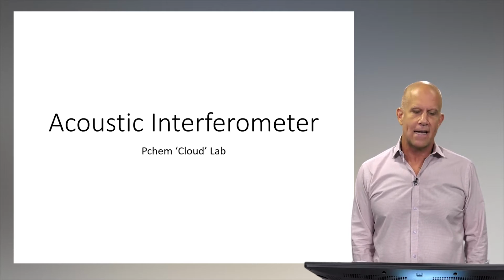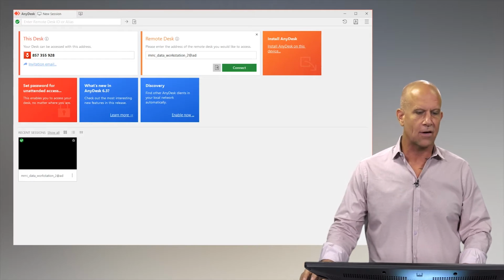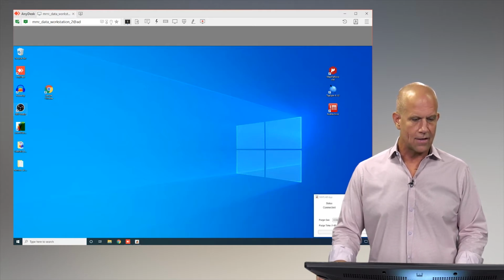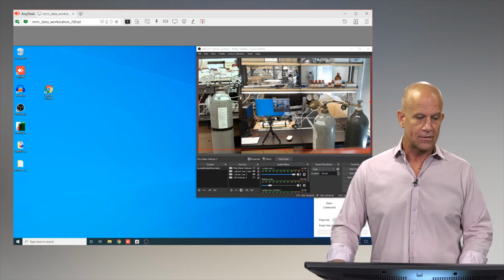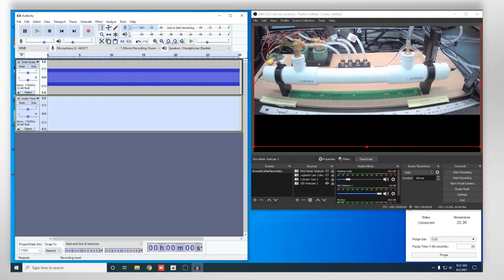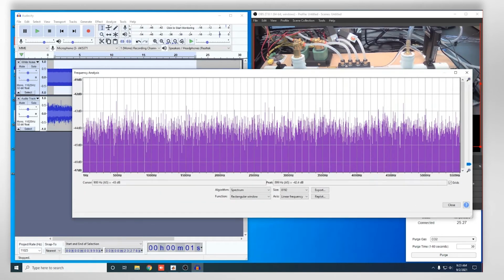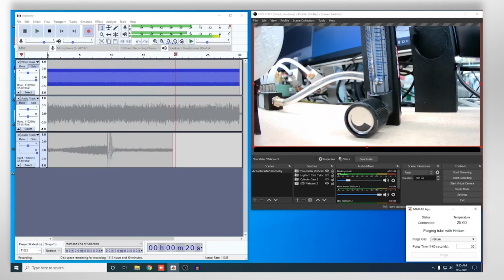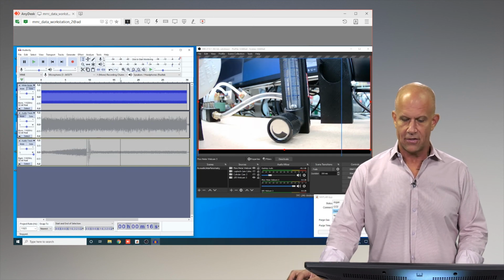Acoustic Interferometer - Pchem 'Cloud' Lab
Pchem 'Cloud' lab is the concept of designing a physical chemistry laboratory that is accessible remotely from any 'online' computer or mobile device.  This is a multi-stage development project of Professor Jeff Yarger at Arizona State University.  The acoustic interferometer instrument has been redesigned as a remotely accessible devise and this video has Prof. Yarger demoing the first version of this pchem 'cloud' lab instrument for experimental measurements allowing students to determine molecular thermodynamic properties of several common atomic and molecular gases.